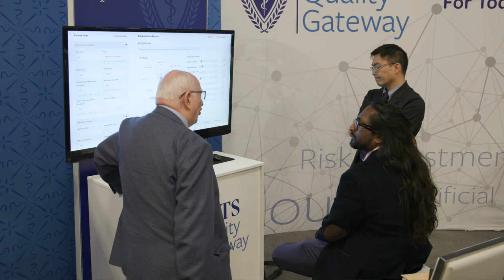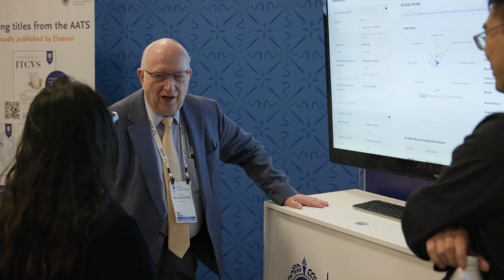AATS Quality Gateway Overview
Learn how the AATS Quality Gateway (AQG) benefits cardiothoracic surgery patients and see how your institution can get involved